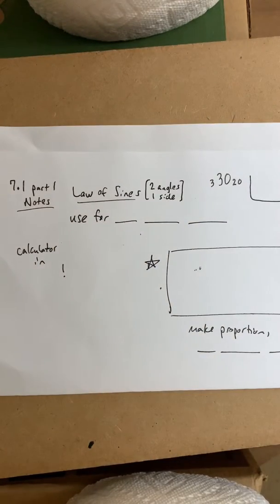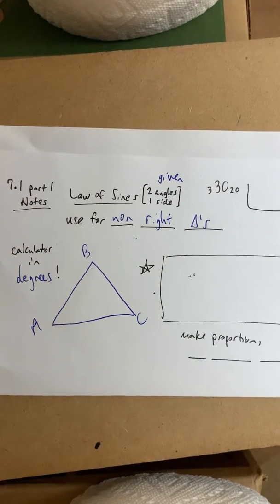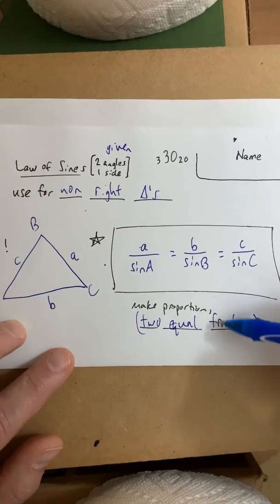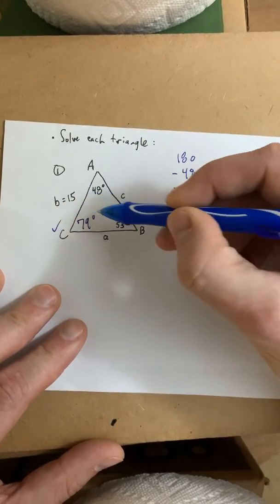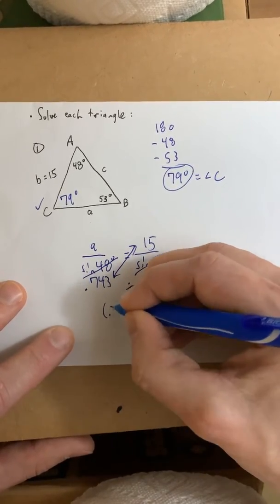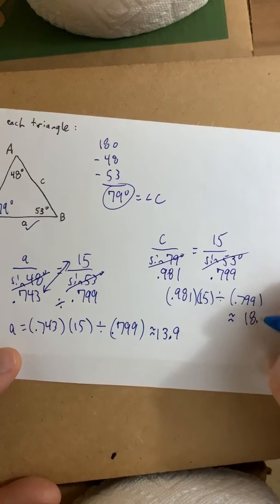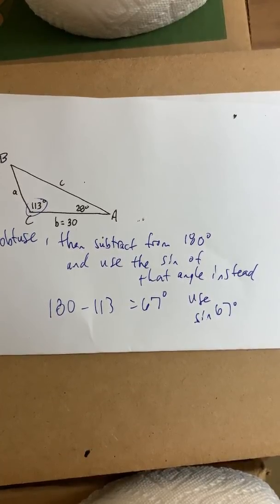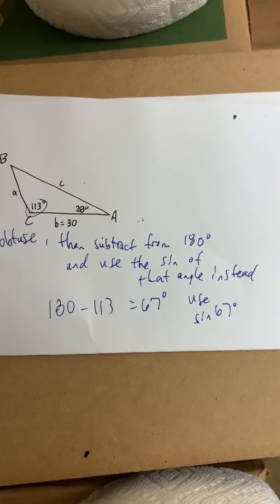7.1 part 1 Notes (periods 5,6)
Day #1, March 30, 7.1 part 1 Notes, AdvTop/MathStudies